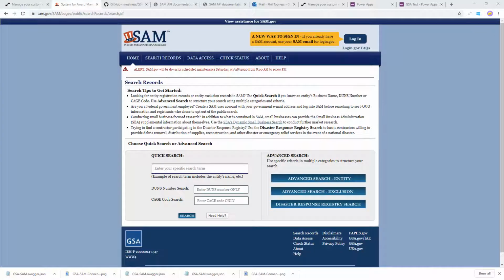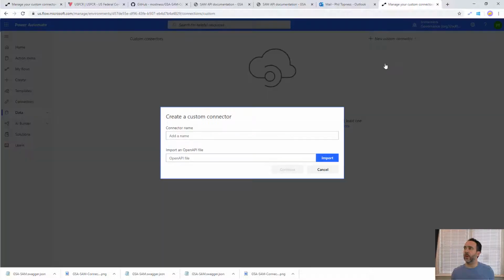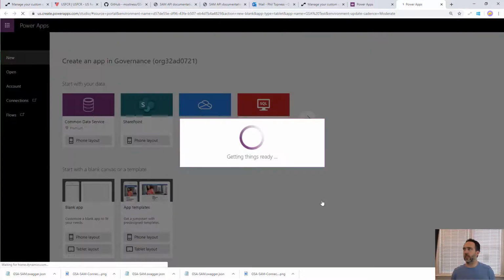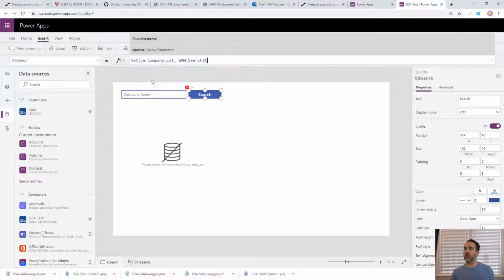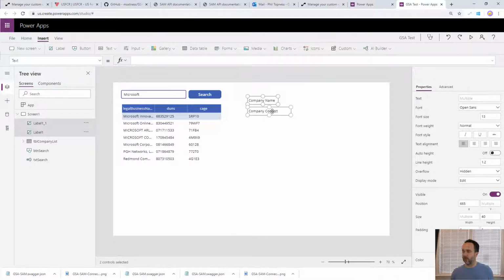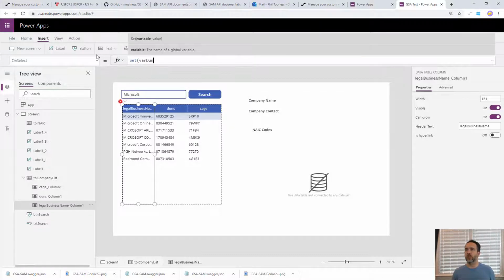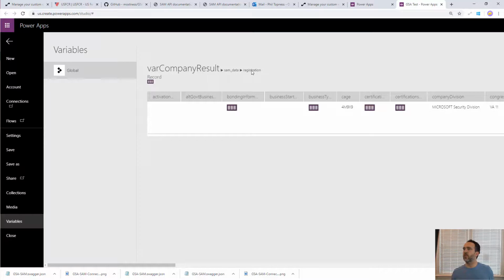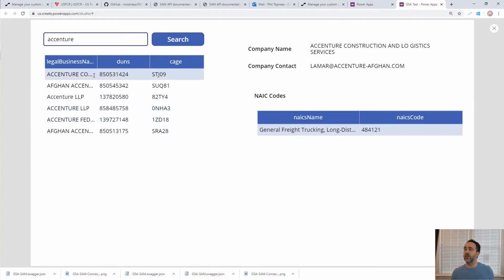Importing a Custom Connector - GSA SAM Data of US Government Contractors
Custom Connectors allow your organization to use Power Platform to leverage data and functionality in your custom systems, or other systems on the internet. This video shows how to import and use a Power Platform custom connector that is open source or written by someone else.

I'll be using a connector that I created to query GSA SAM data, a database of US Government Contractors. After importing it I'll create a simple Canvas app that uses the connector to find company data.